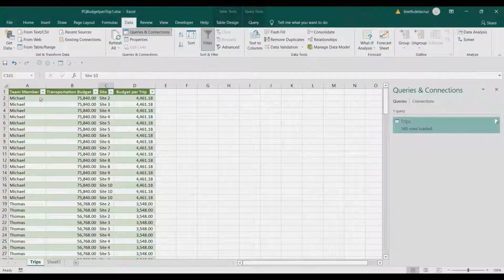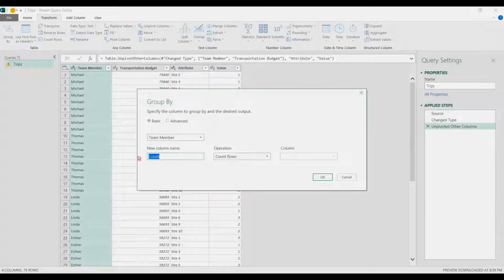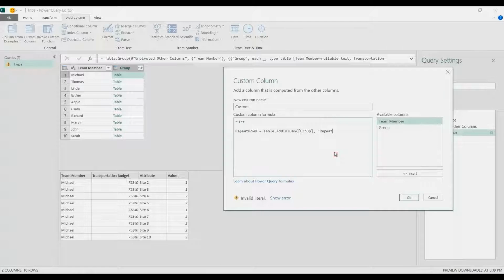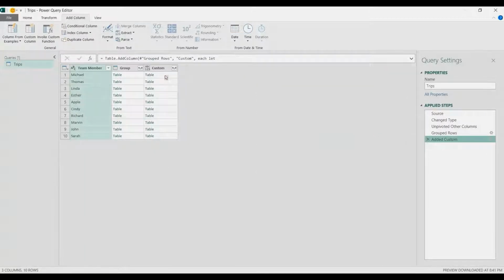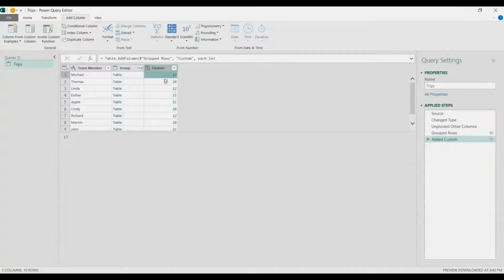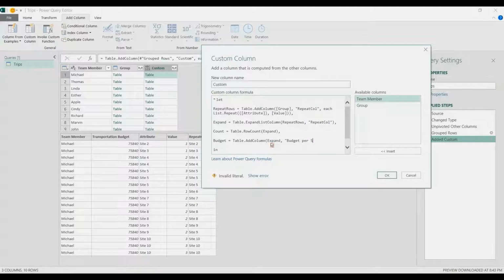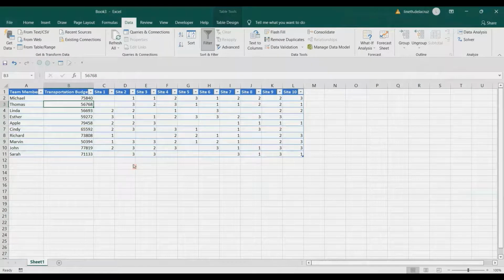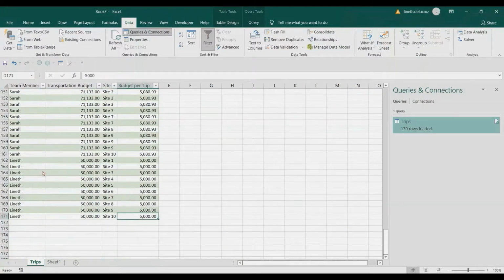Create Repeating Rows based on Trip Count and Distribute Budget per Trip in Power Query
In this video, I will show you how to solve the sample problem wherein we have two goals. One is to make a repeating row for each trip of a team member. The next is to distribute the budget per trip based on the total trips of each team member.

0:00 Intro
1:10 Unpivot and Group by
1:44 Create repeat rows using LET function
3:58 Expand the RepeatCol list
5:00 Row count per Team Member
5:33 Create Budget per trip column
6:57 Edit in PQ and load to Table
7:49 Final checking & outro